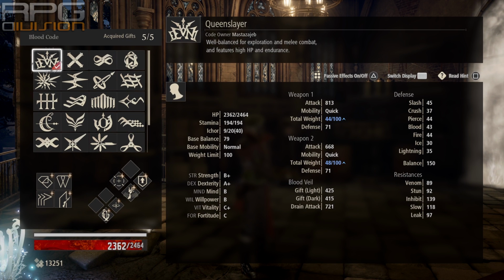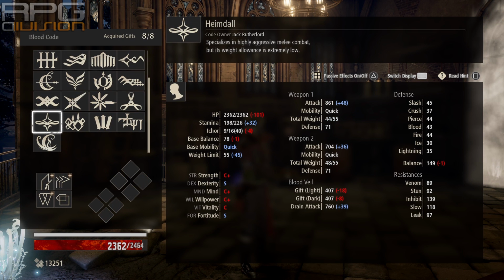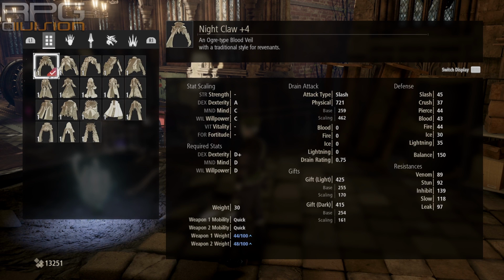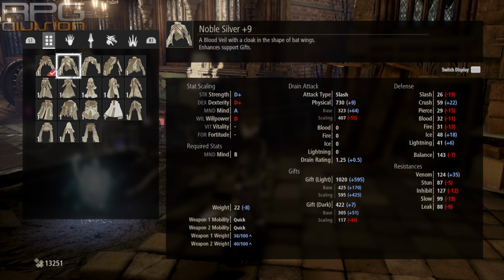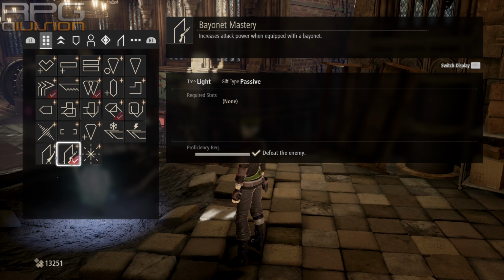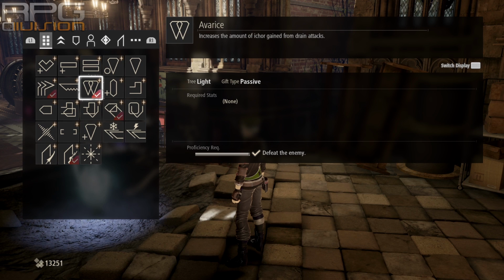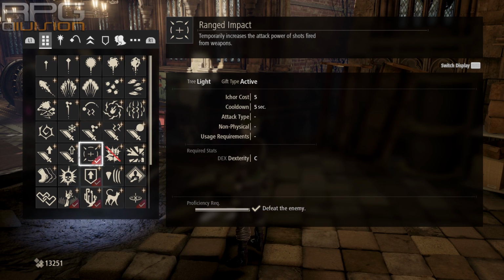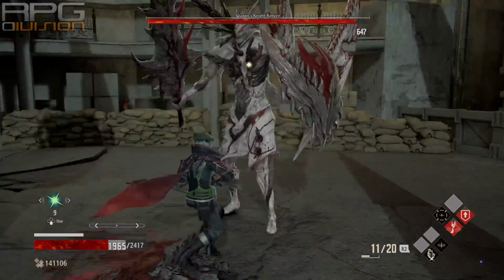CODE VEIN - Commando Build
UPDATE: Ranged Attacks from Bayonet scale with Mind/Willpower. So equip Dex/Willpower passive combination.
Bayonet Dexterity build with Queenslayer Blood Code that does massive damage with ranged attacks.